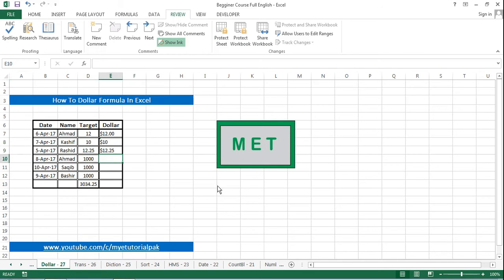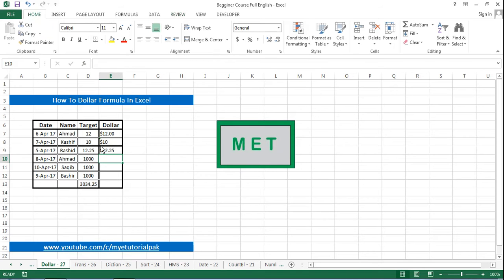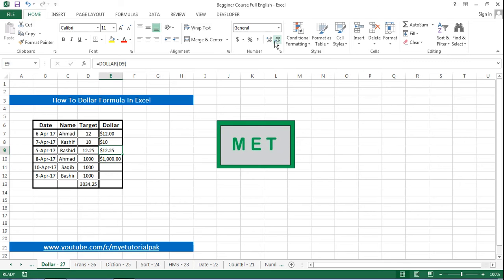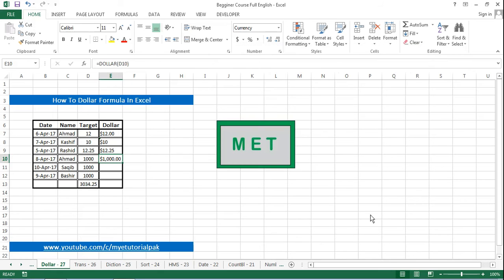How To Dollar Formula In Excel _ Part 27 English